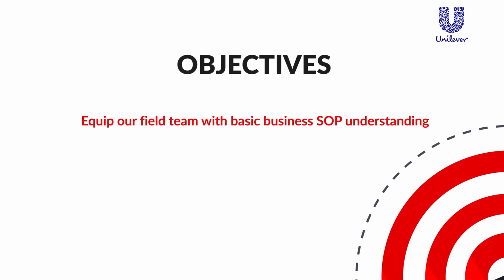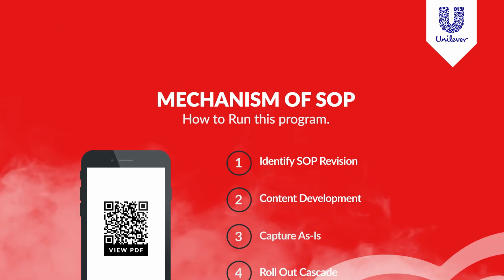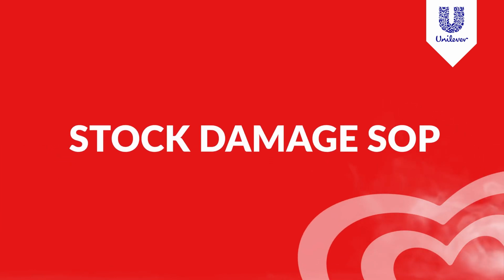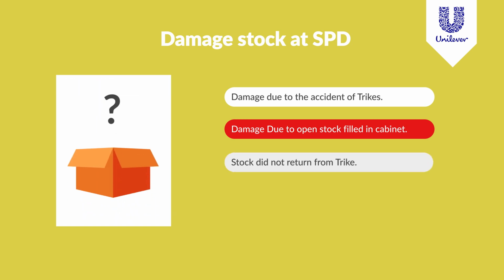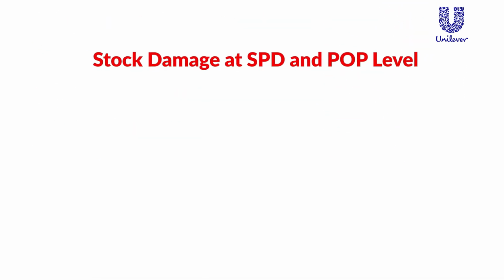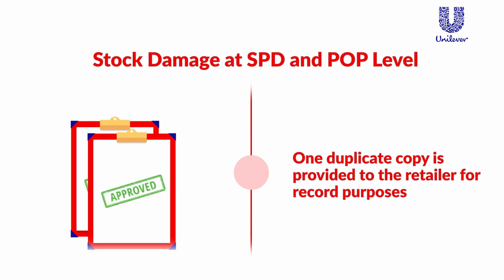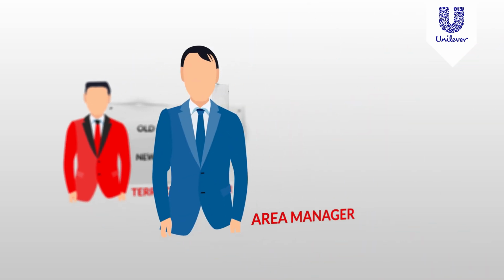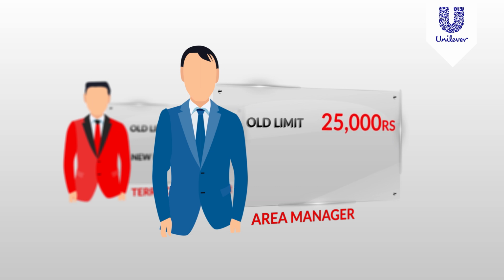IC Updated SOP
Stock Damage SOP